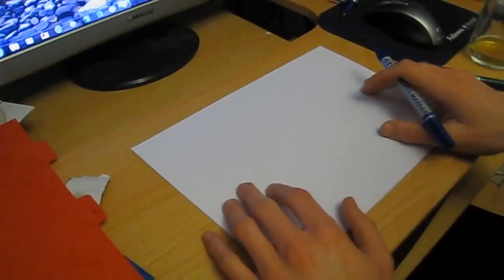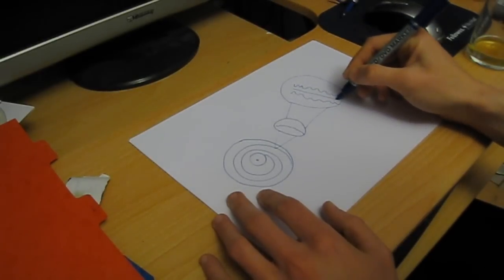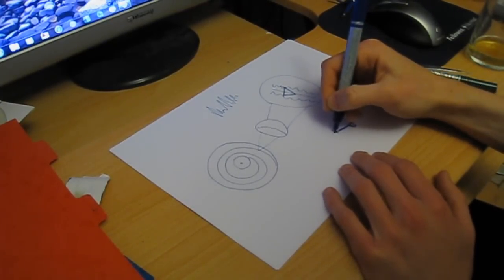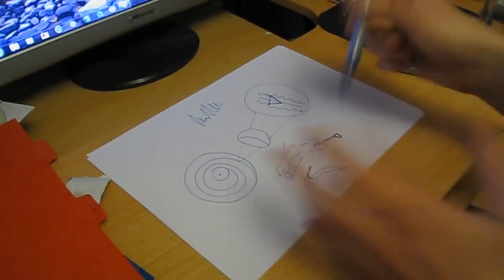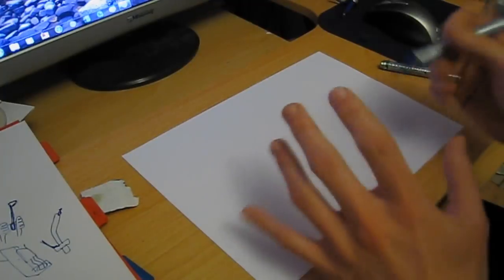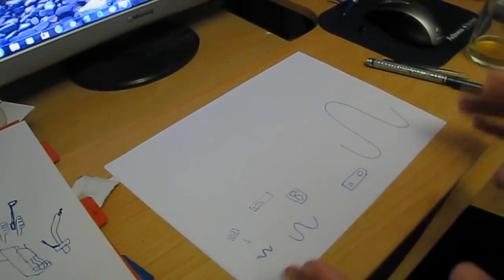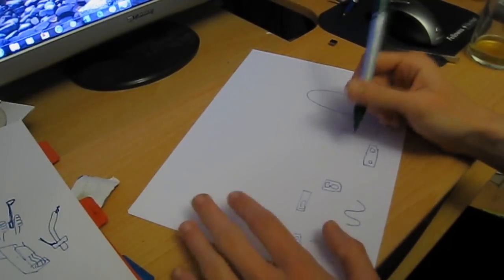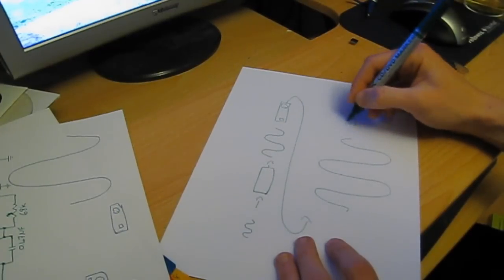how a turntable works.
This is a video of me explaining how a turntable works, and the very basics of a phono preamp.

Just in case anyone is interested the op-amp the I had in the video was a TL071.